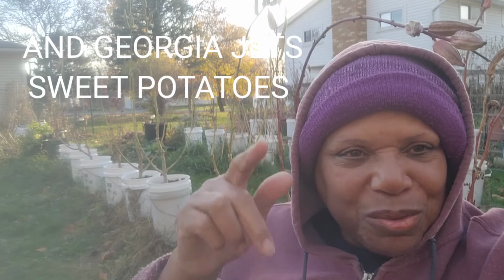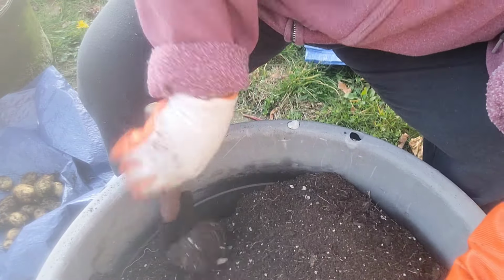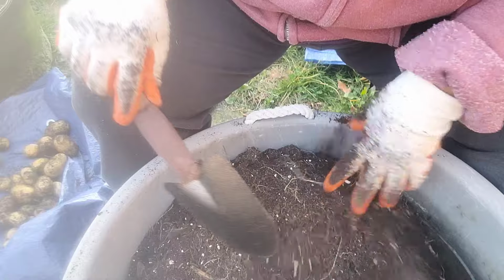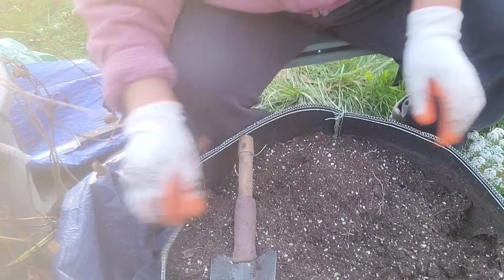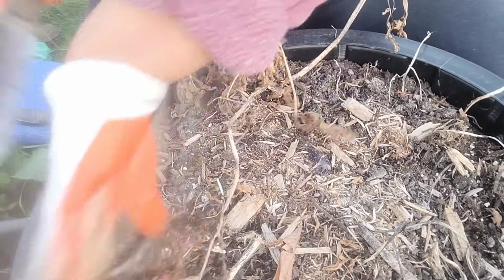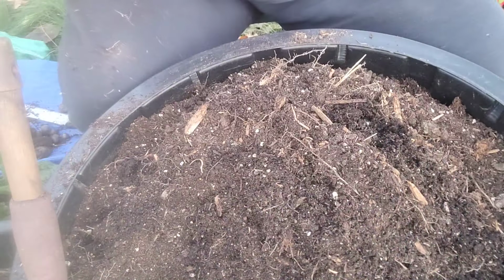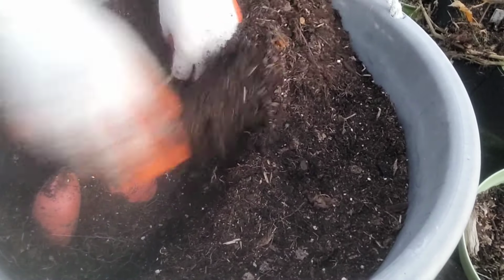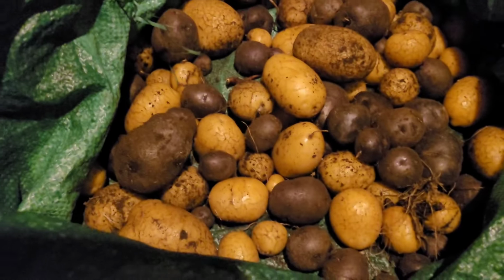Container November NY Sweet Potatoe, Purple, White Potatoes Harvest No. II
New York Success Multiple  Harvest Success